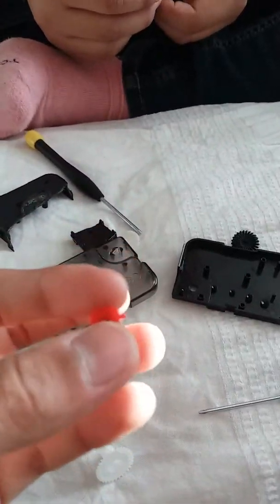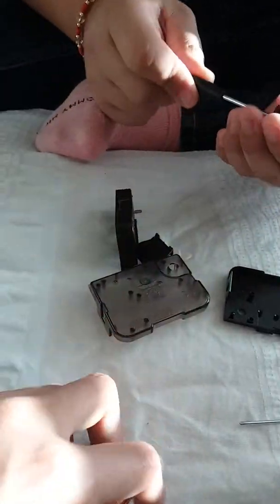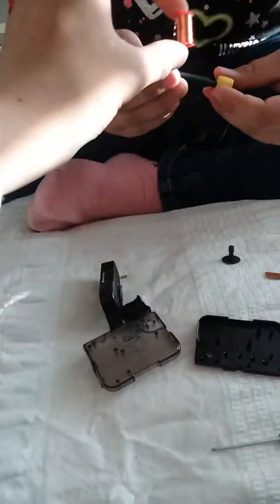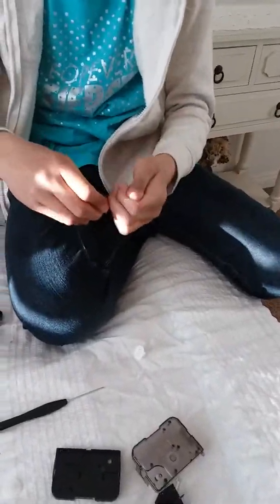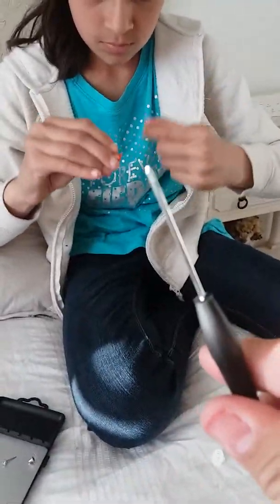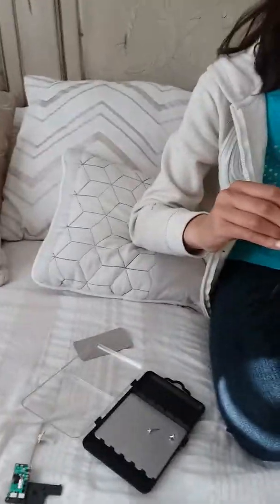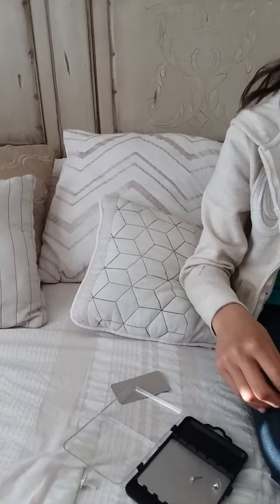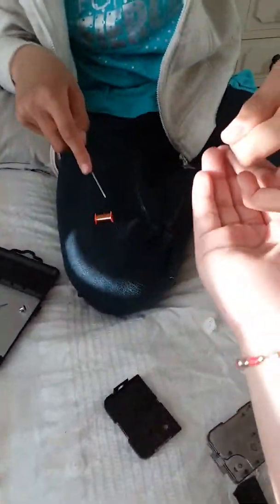Cool tricks with clock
Awesome tricks